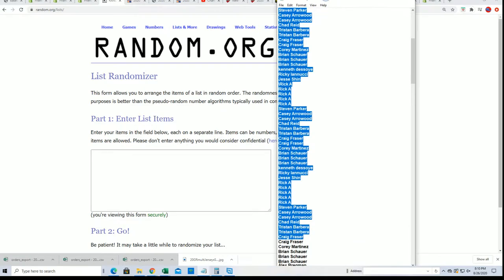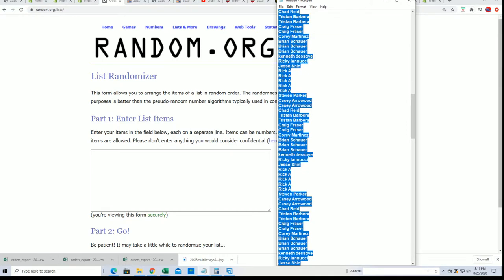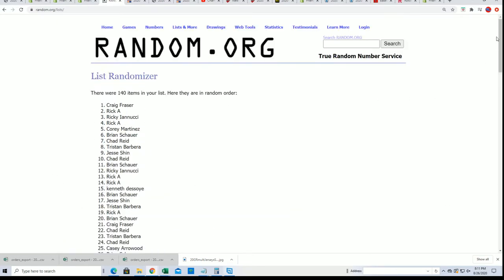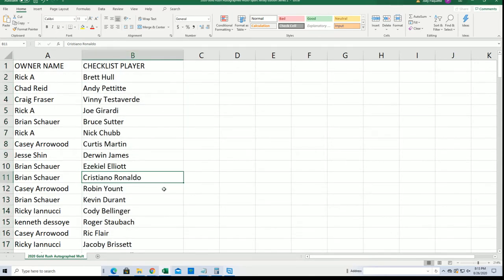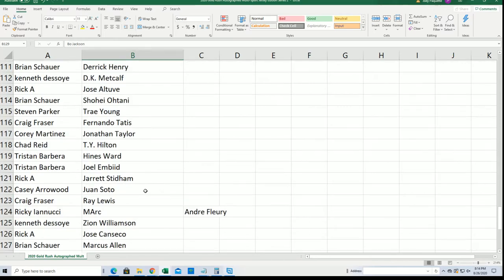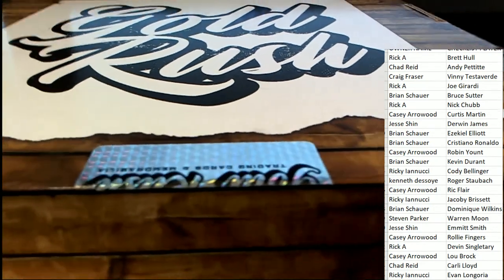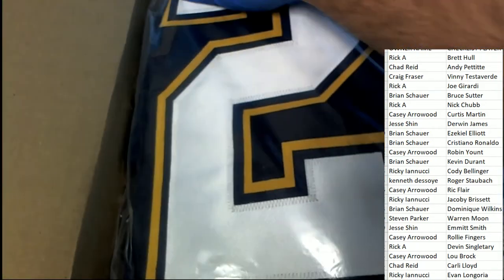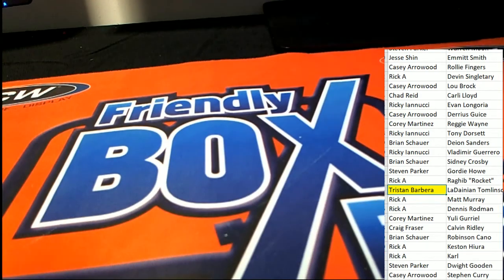2020 Gold Rush Autographed Multi Sport Jersey Edition Series 2 Box ID 20GRMSJERS2101